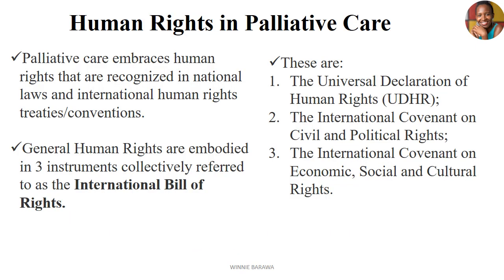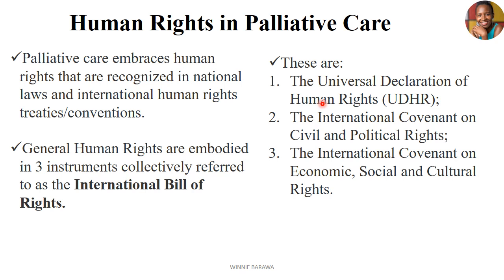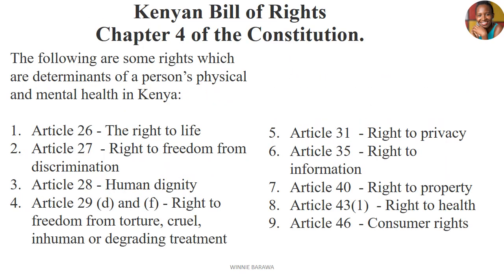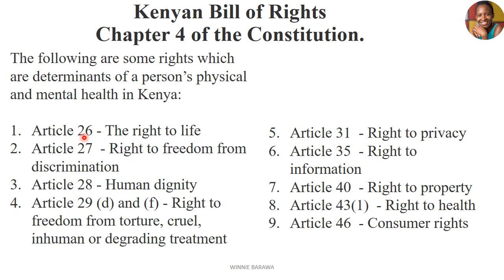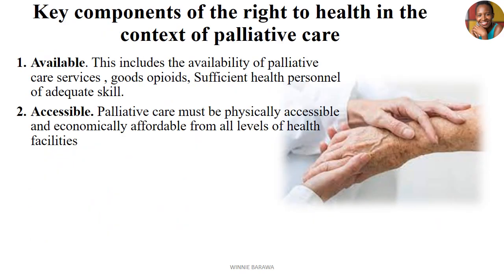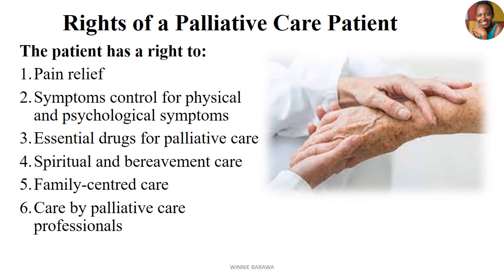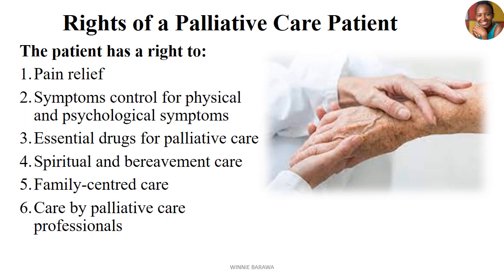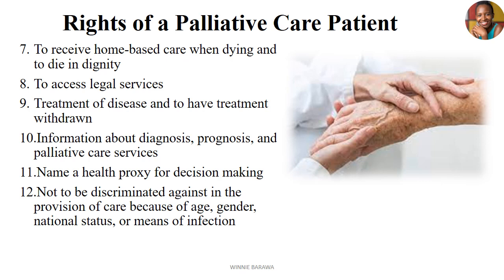RIGHTS OF A PALLIATIVE CARE PATIENT |BILL OF RIGHTS |CONSTITUTION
Palliative care is explicitly recognized under the human right to health. The rights are grounded on the components of availability, accessibility, and affordability of services.
Each palliative care patient has a right to access palliative care services from a well-trained and skilled medical personnel.